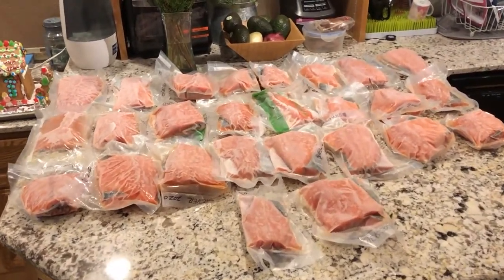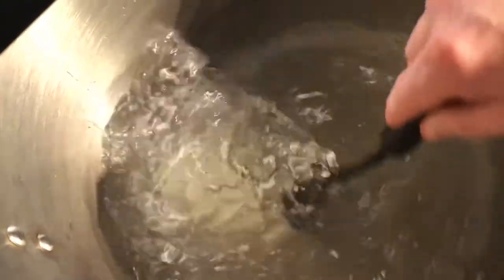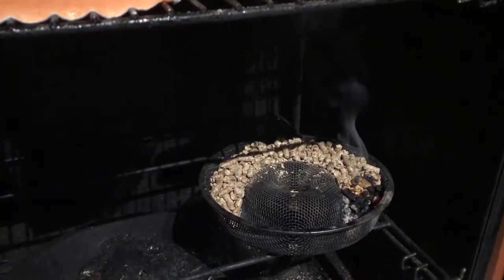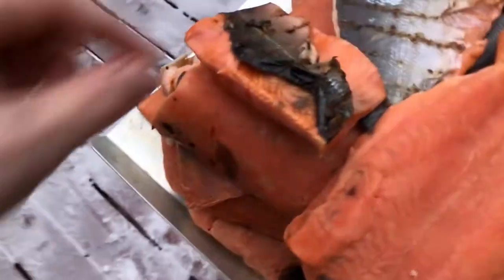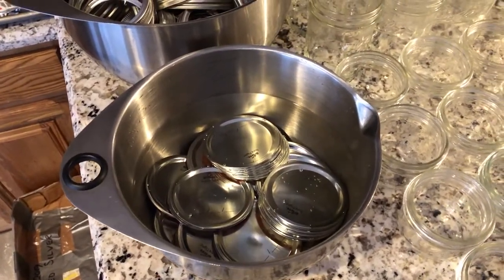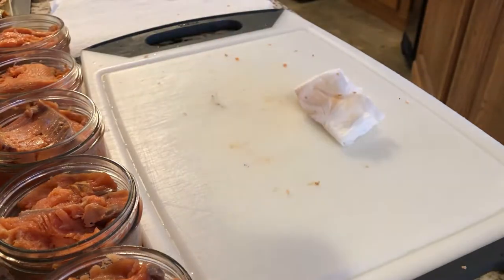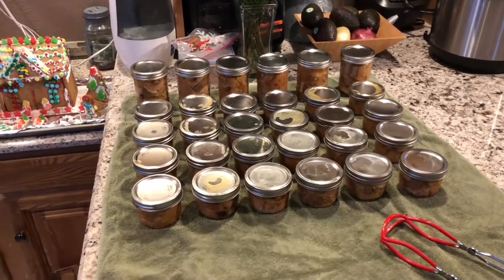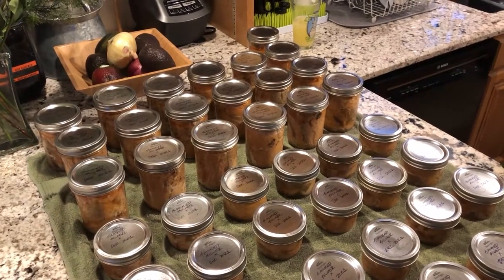Canning Unused Alaska Silver Salmon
It's not uncommon in Alaska to fill your freezer with fish in the summer when the fish are running. But too often, people have unused fish the next year when they start catching more, leading them to throw away their unused, frozen fish. Not only is this wasteful, but also totally ignores the fact that canning year-old salmon is just as good as canning fresh caught salmon! Come along as I show you how to take those left-over, frozen fillets and turn them into canned salmon that your friends will be begging you for.